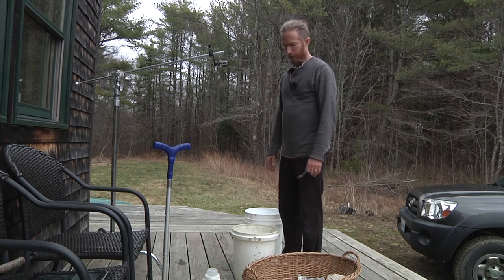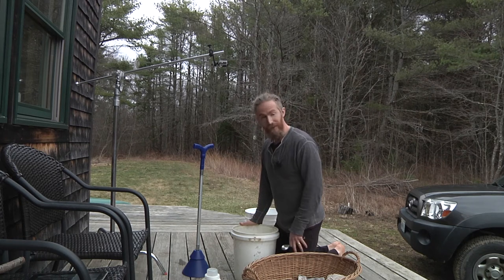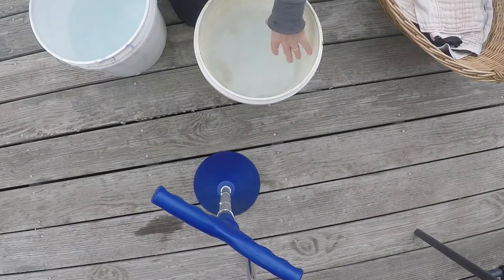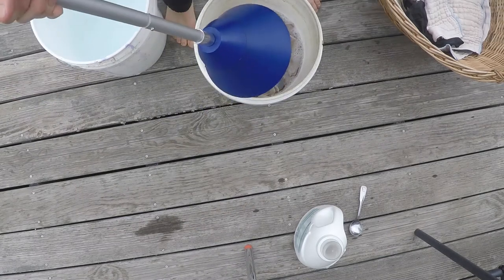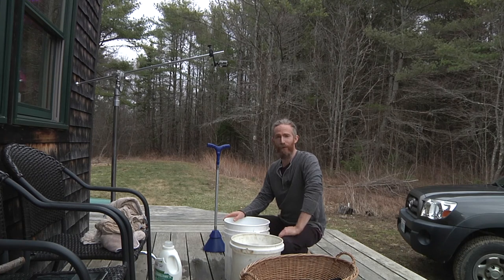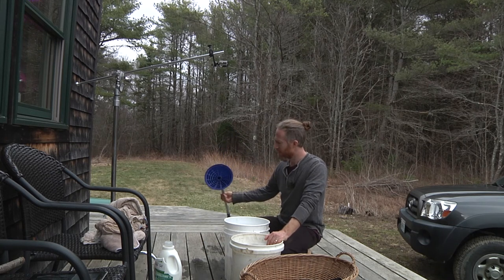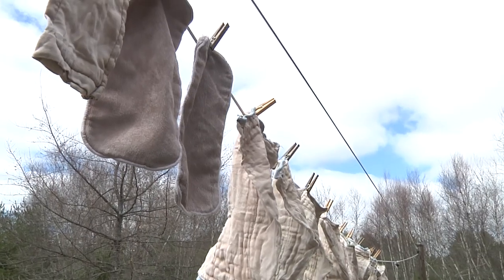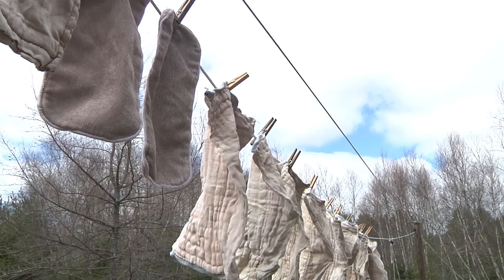Trying the Breathing Mobile Washer for the first time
I bought the breathing mobile washer to see if it would be sufficient to wash our baby's diapers while we are away from the house this summer. This is my first test of the washer. Not entirely successful, but promising enough that we decided not to try to line up a plumber or electrician to install a washing machine in the office yet.

I will plan to post another video in October or November to recap our experience with the washer.